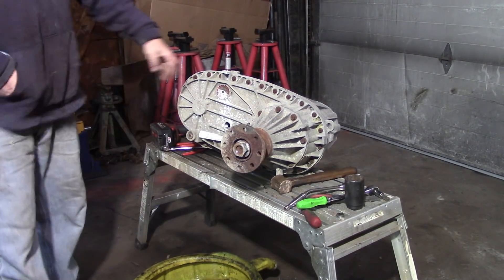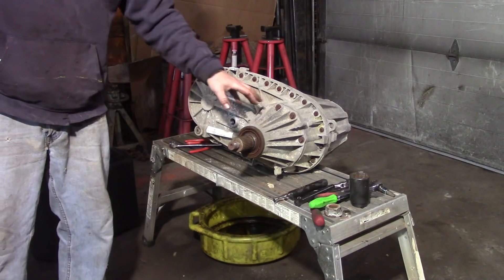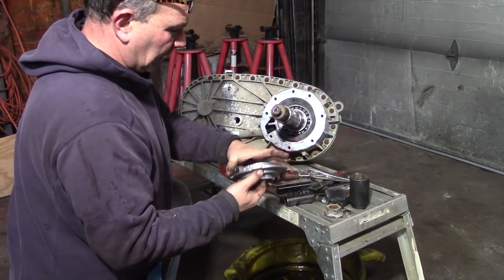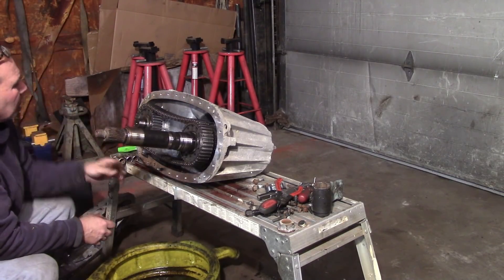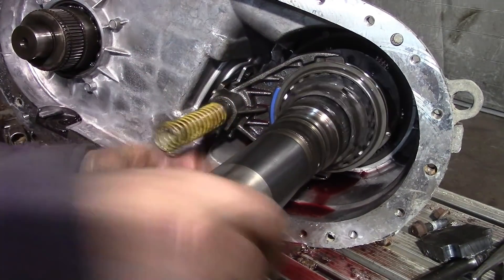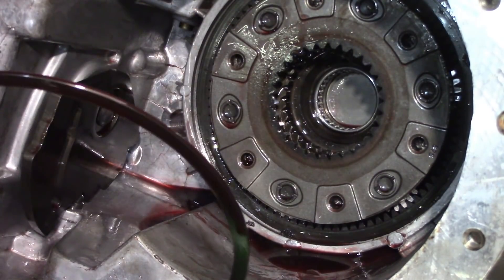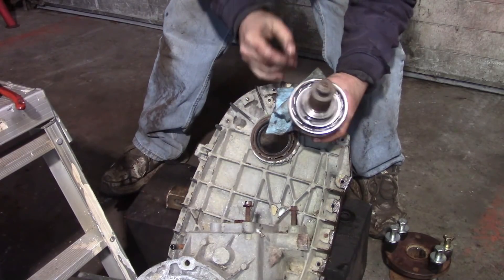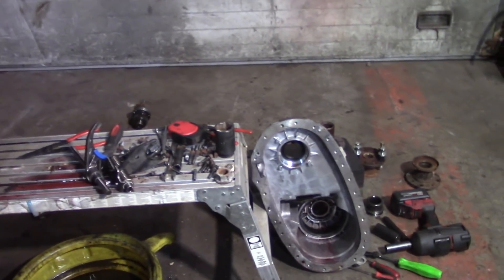I NEED SOME P[ARTS OUT OF A NV273F TRANSFER CASE! LETS TEAR IT DOWN!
I MISPOKE ABOUT THE NAMES OF THE PLANETARY GEAR PARTS.THE CENTER GEAR IS THE SUN GEAR, THE 6 SMALLER GEARS ARE THE PLANETS AND THE LARGEST OUTSIDE GEAR IS THE RING GEAR.
I AM WORKING ON A PROJECTS THAT MIGHT BE ACLE TO USE SOME PARTS FROM THIS TRANFER CASE. THE ONLY WAY TO FIND OUT IS TO TAKE IT APART.